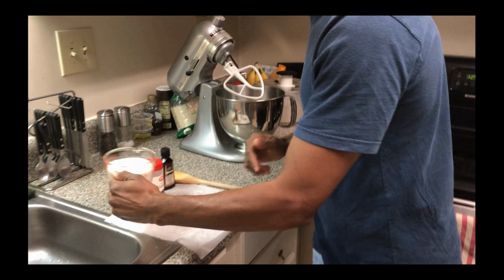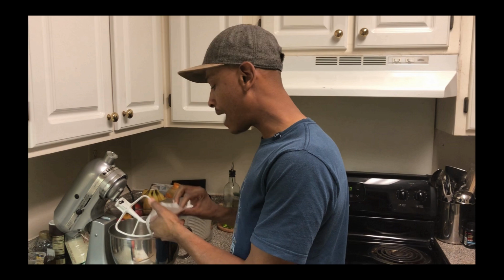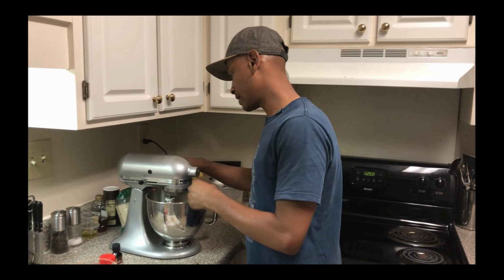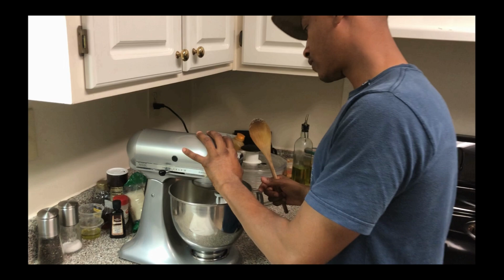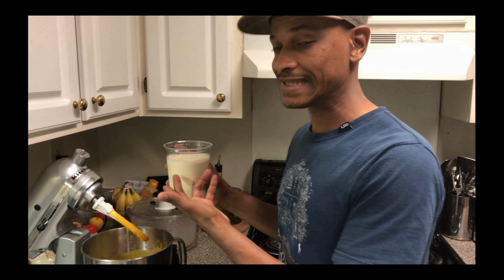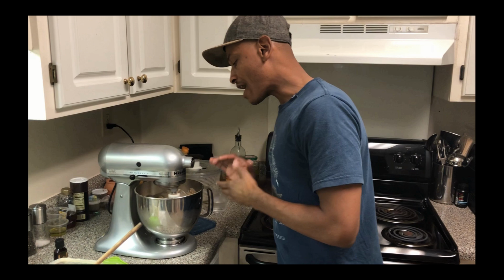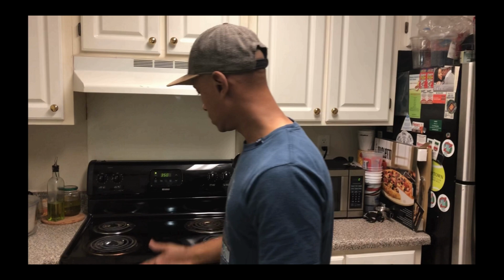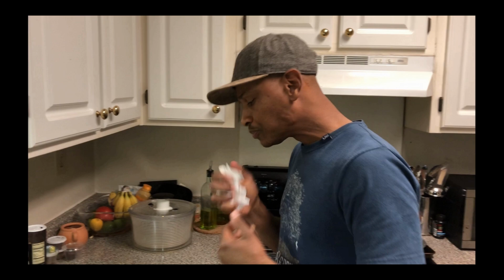THE IMPECCABLE CHEF'Z-N-THA HOOD: BUTTERNUT SQUASH & BEAN PIES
Yes! my bro  KING CAHS THA BEYKA MAN is back in the building sharing a family recipe!